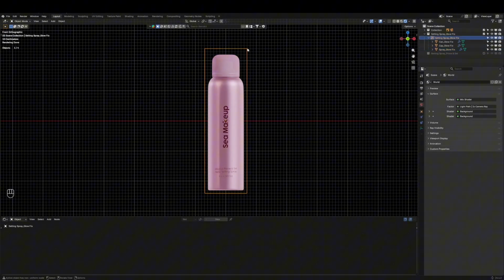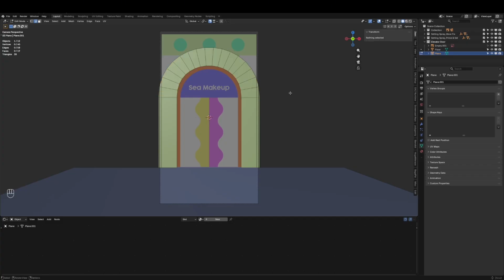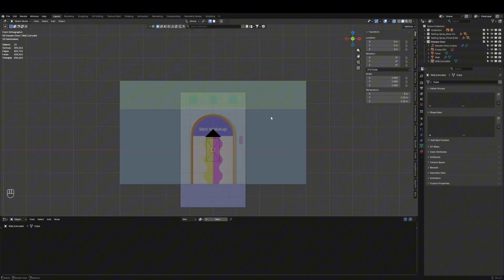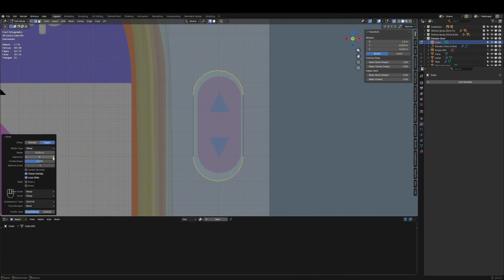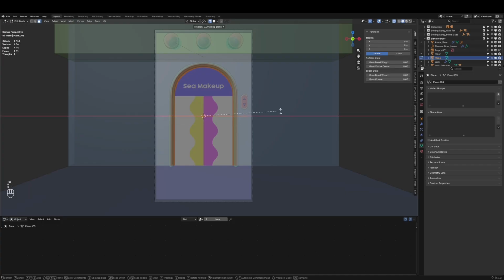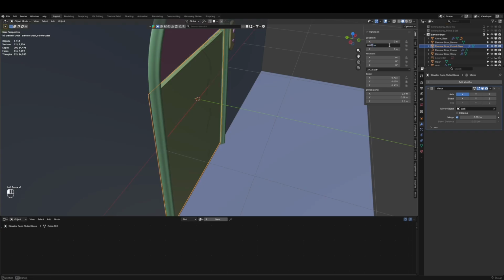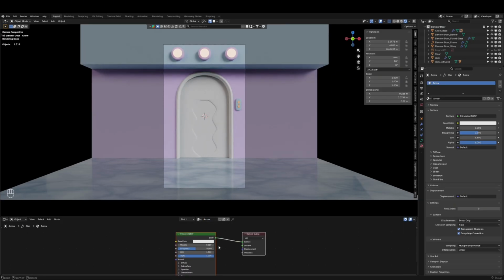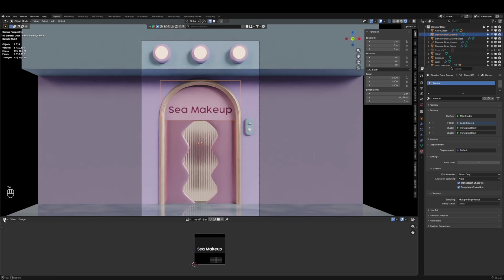Makeup Product Animation | Part 2 - First Scene | Blender 5.1.2 Tutorial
Makeup animation tutorial that I think even beginner can follow along!

TIMESTAMPS:
0:22 - Organizing Assets
1:33 - Modeling the scene
29:23 - Setting up the materials